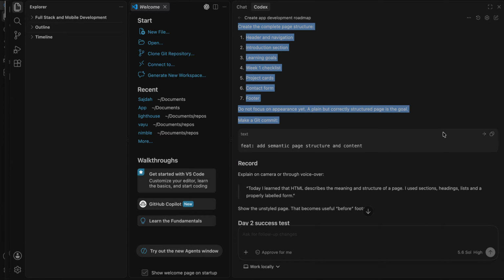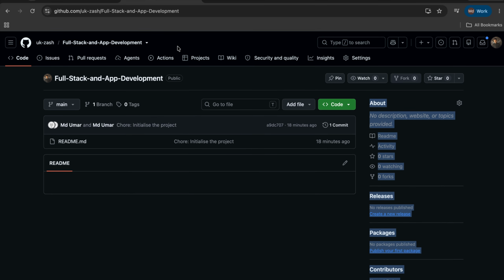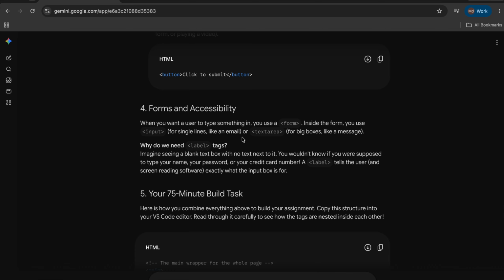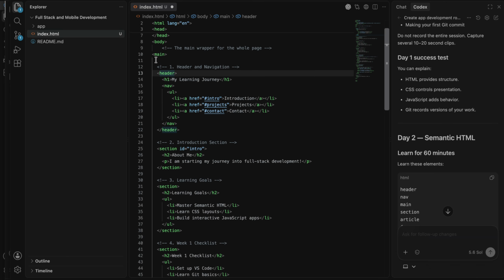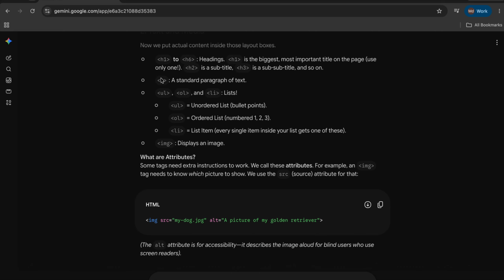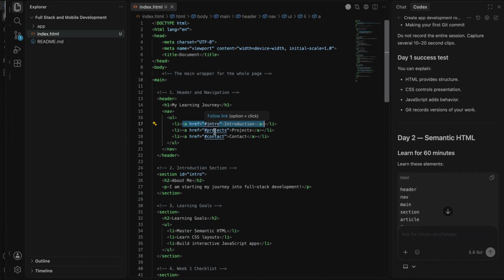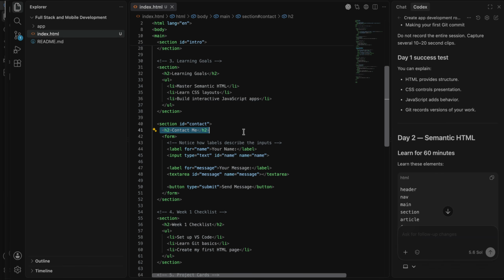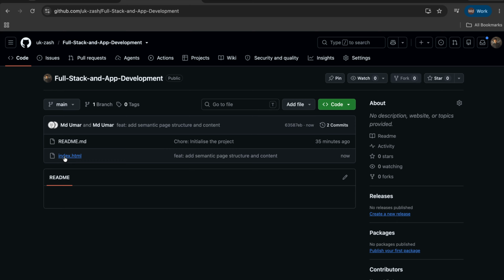Why You Shouldn't Skip Pure HTML (Day 2 )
Welcome to Day 2 of my journey to becoming a full-stack developer! 💻

Today was all about structural integrity. It is incredibly tempting to jump straight into making things look pretty with CSS, but seasoned developers know that a strong website starts with Semantic HTML.

I spent today learning how to give my data meaning using structural tags rather than just throwing everything into generic DIV wrappers. I also learned the crucial architectural difference between a BUTTON and an ANCHOR link, and why web accessibility matters from line one.

What I built today:
- The entire semantic structural skeleton of my Developer Journey Dashboard.
- A fully semantic Header, Navigation, Main container, and Footer.
- Structural elements for my introduction, 36-week goal checklist, and project cards.
- A functional Contact Form featuring explicitly connected LABEL and INPUT tags.

🌱 Git Update for Today:
Successfully committed the milestone using Conventional Commits:
`feat: add semantic page structure and content`